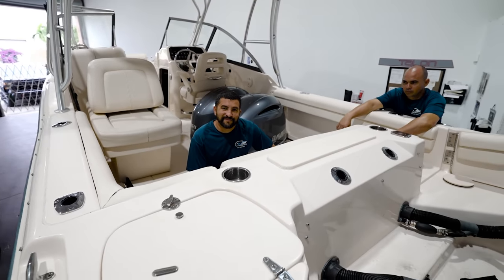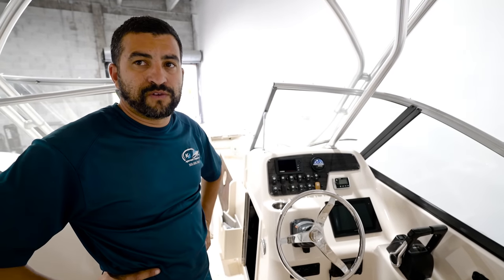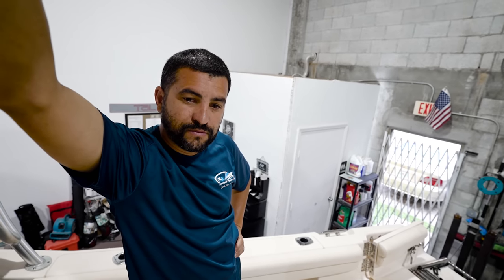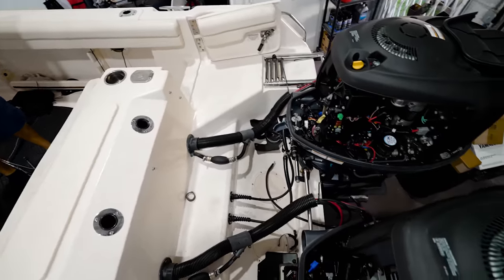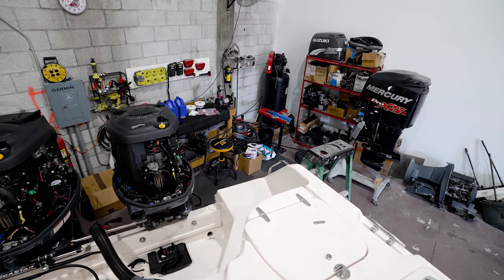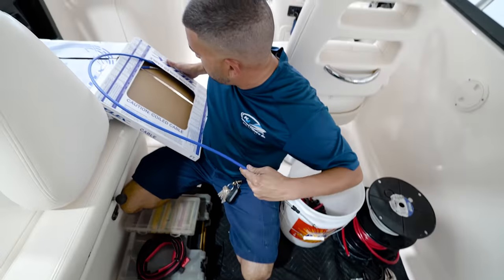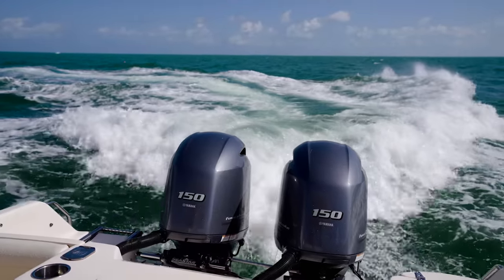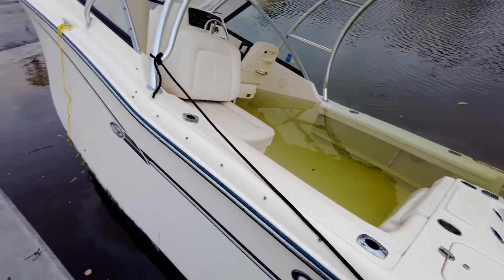Black Point Sunk This Boat ! First Sea Trial of Sunk Grady White (Boat Ramp)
Black Point Marina swallowed this Grady White at the boat ramp. The drain plug was not placed and the boat sunk.

My name is Alfred Montaner Host of the Chit Show in Miami